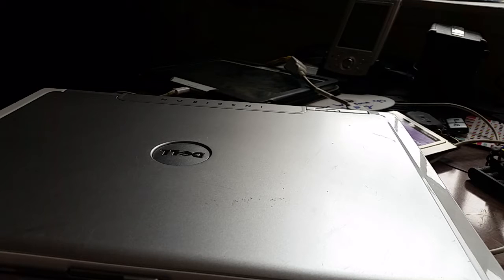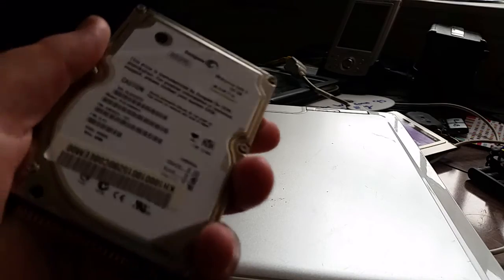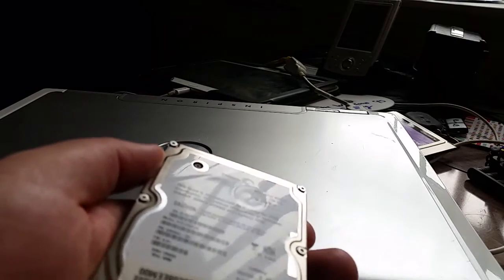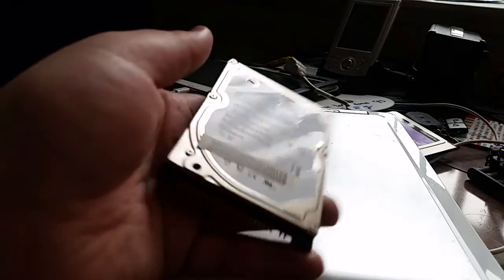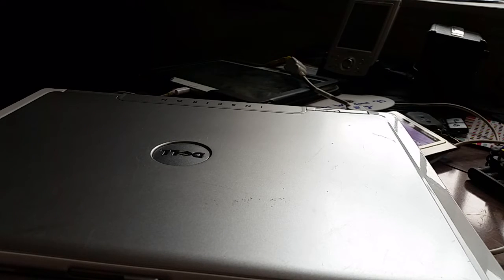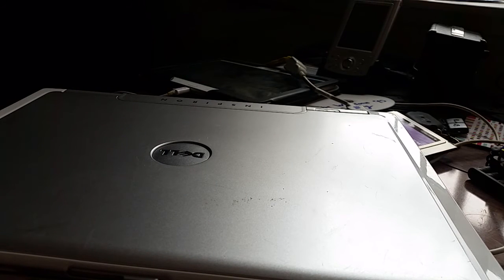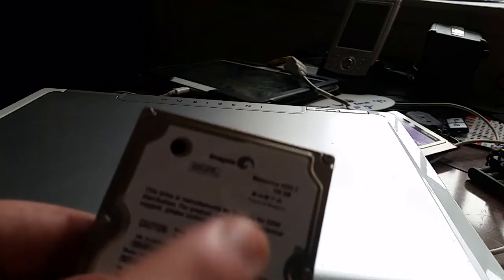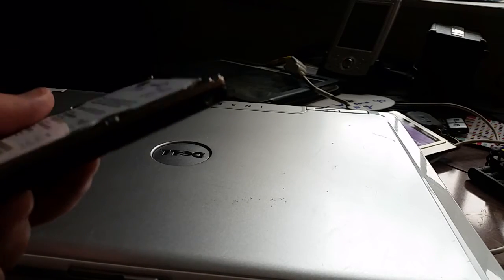Dell Inspiron 6000 Hard Disk Upgrade and Windows XP MCE Install Outtake Seagate 4200 RPM HDD EEEEE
Outtake from my 'Dell Inspiron 6000 Hard Disk Upgrade and Windows XP MCE Install' video